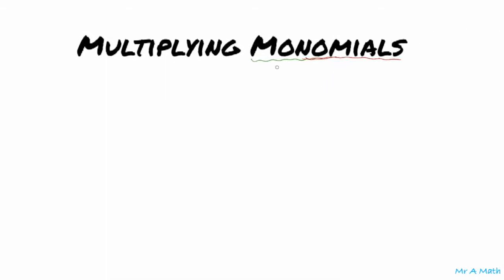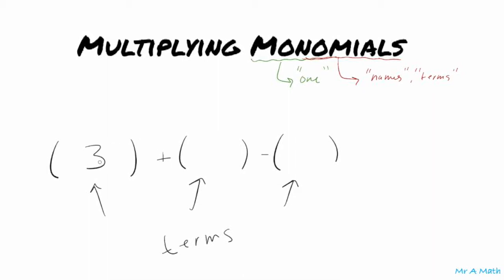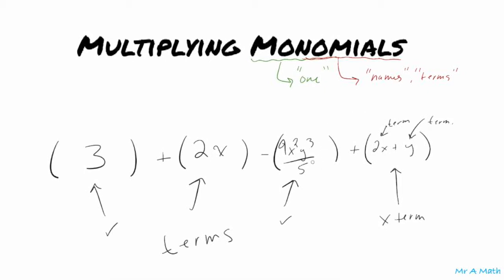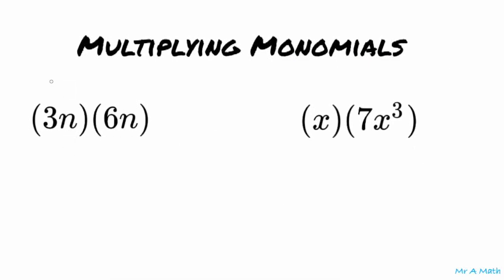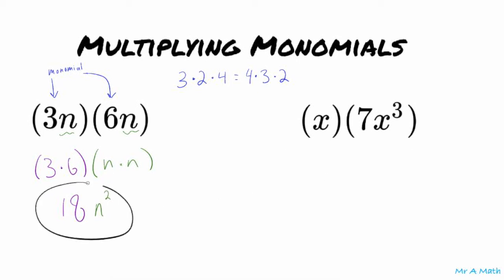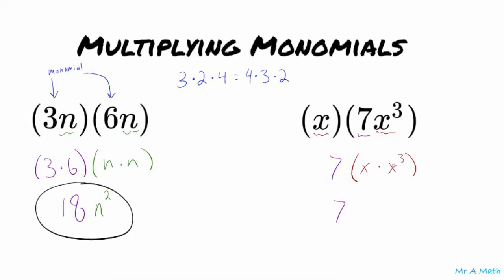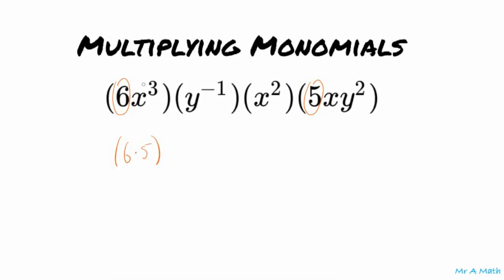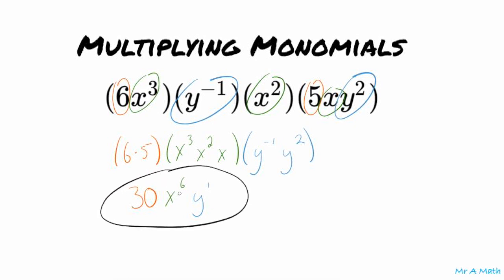Multiplying Monomials | Algebra 1 | Mr A Math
What is a Monomial? And how do you multiply them together? This video will show you how.